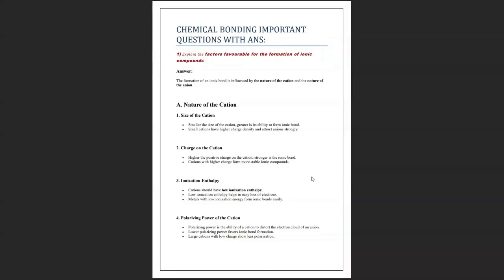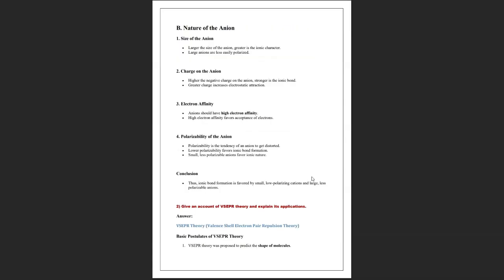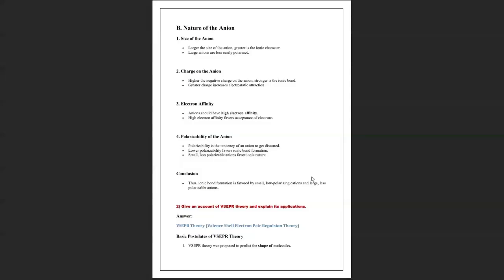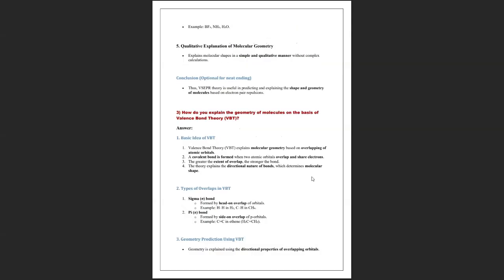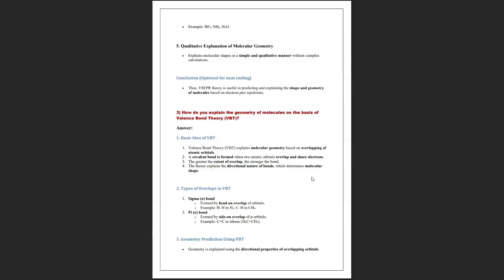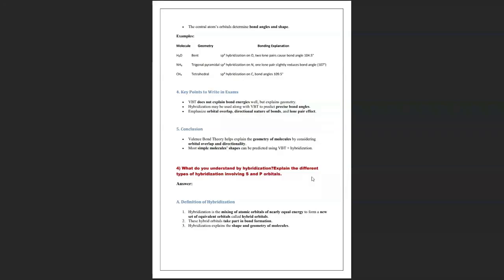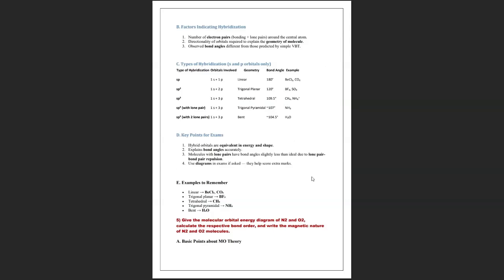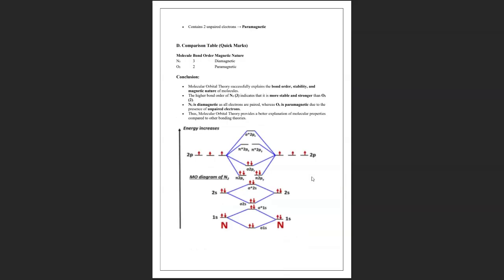📘 TS IPE 11th Chemistry | Chemical Bonding & Molecular Structure | Important for Exams 🔬✨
This video explains Chemical Bonding and Molecular Structure clearly and simply, focusing only on TS IPE 1st Year exam pattern.
Very useful for long answers, short answers, and repeated questions.
📌 Topics Covered (TS IPE Focus):
Why atoms form chemical bonds
Ionic, Covalent & Coordinate Bonds
Lewis Dot Structures
VSEPR Theory (shape & bond angles)
Valence Bond Theory
Hybridization (sp, sp², sp³)
Molecular Geometry
Important LAQ, SAQ & VSA questions
🎯 Useful for:
TS IPE 1st Year (Class 11) Chemistry
MPC & BiPC students
Board exam revision
Last-minute preparation
💡 Watch this video till the end to score maximum marks in Chemistry.